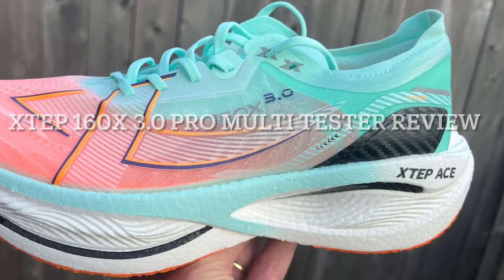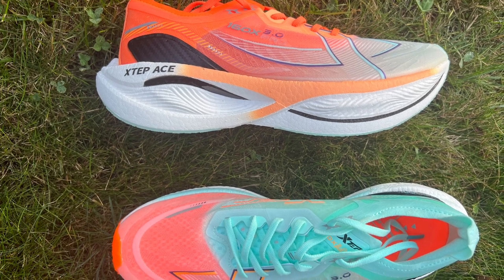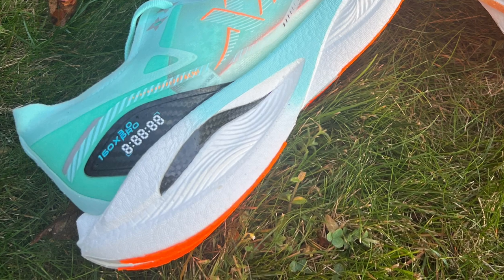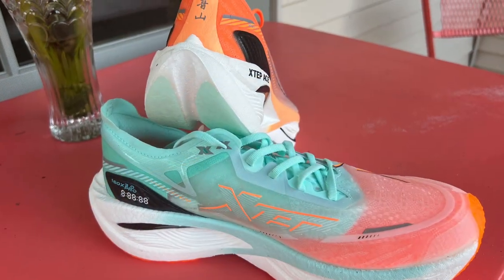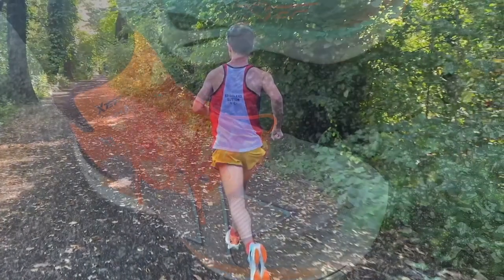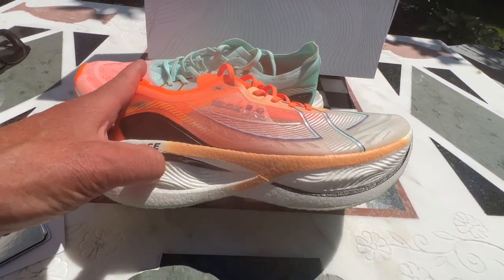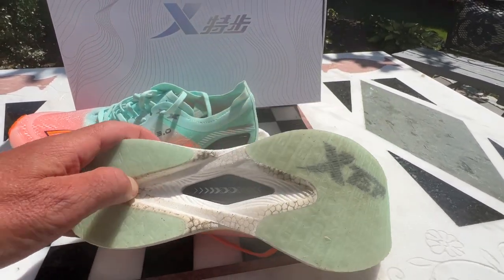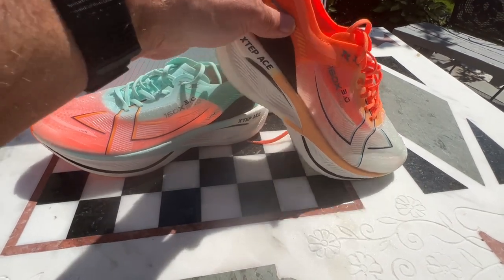Xtep 160X 3.0 PRO Multi Tester Review: A Truly Superlative New Racing (and Training) Super Shoe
We review the Xtep 160X 3.0 Pro a max cushion carbon plated racer that  all of us (marathoners from 2:18- 4 hours)  felt easily competes with the best of 2022, at a minimum as the ultimate long run fast trainer,  and for some likely our next marathon shoes with most seeing as replacement for the 2 versions of Alphafly.

In a second video here on the channel we will compare the 3.0 Pro to the Nike Alphafly 2 and Vaporfly Next % 2, Saucony Endorphin Pro 3, and New Balance FuelFuel Cell SC Trainer.
Samples were provided at no charge for testing purposes with no additional compensation. The review is not sponsored content..  The opinions herein are entirely the authors'

100's of Run Shoes and Gear Multi Tester written reviews